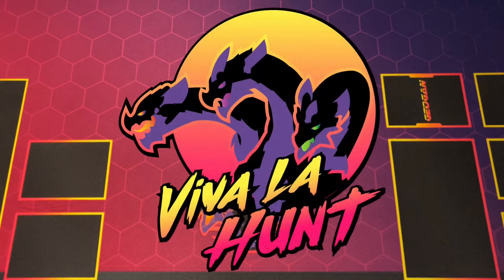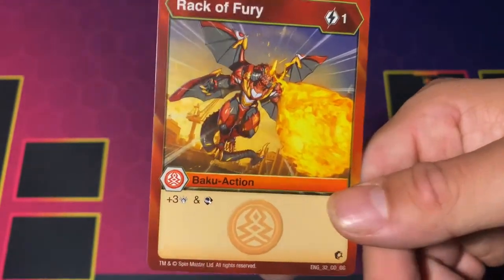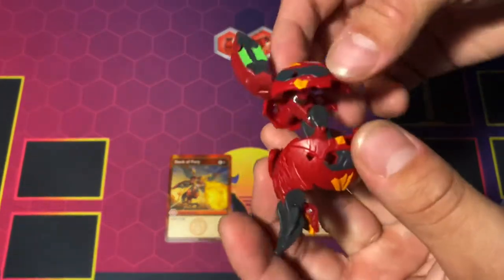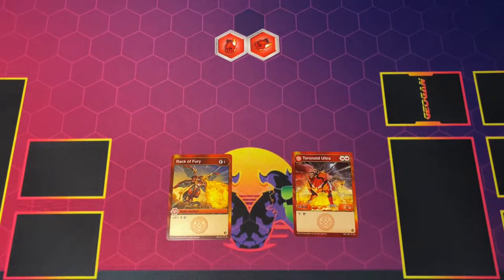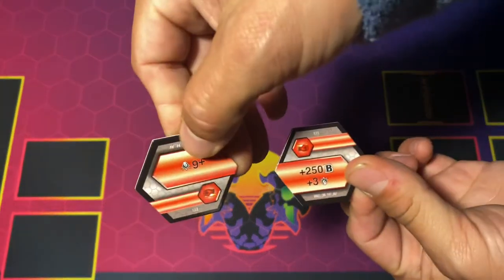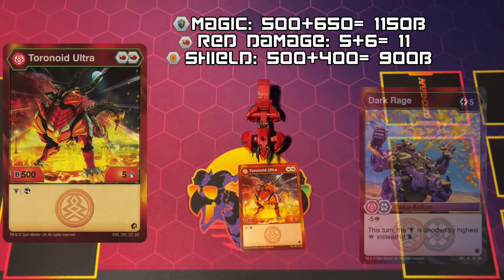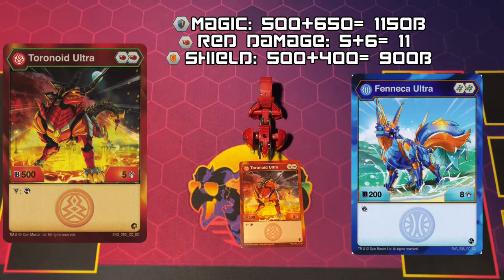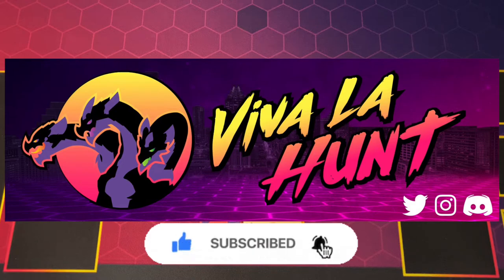Bakugan Pro - Pyrus Toronoid Ultra Competitive Review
Back with another Bakugan Pro Review!
This week we have Spicy toronoid bakugan & maybe the new Mascot for Austin Brawlers logo?
Is this Bull worth the cash or is he going in the Trash